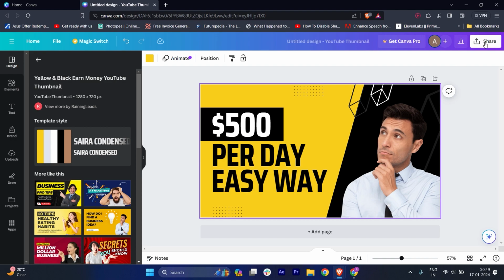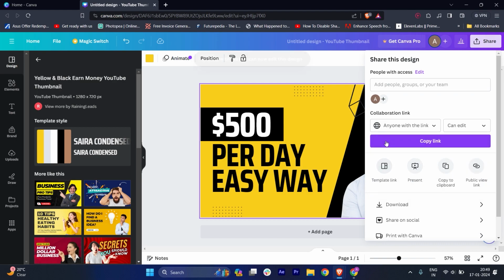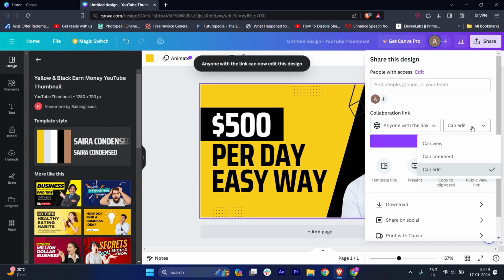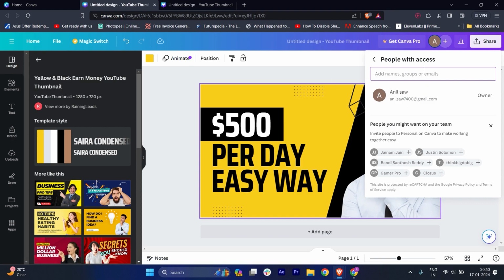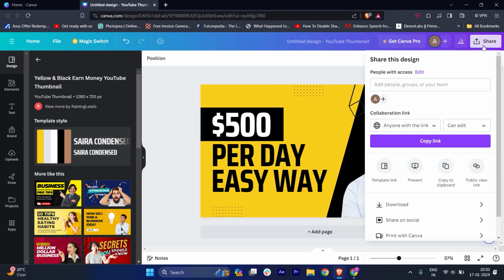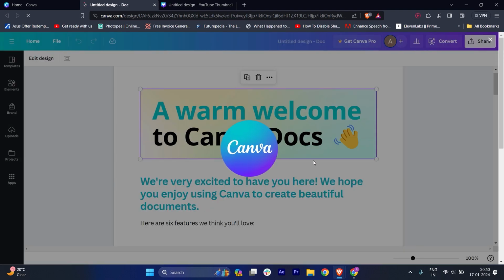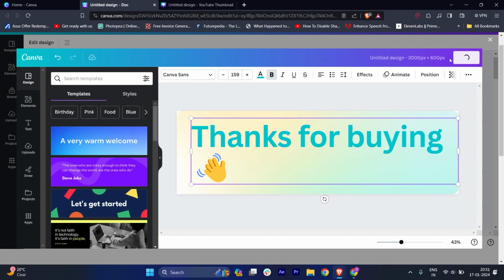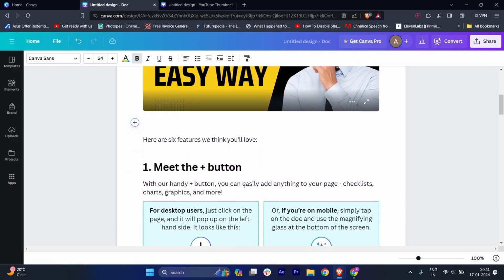How To Share Canva Templates in 2024 Easy Tutorial